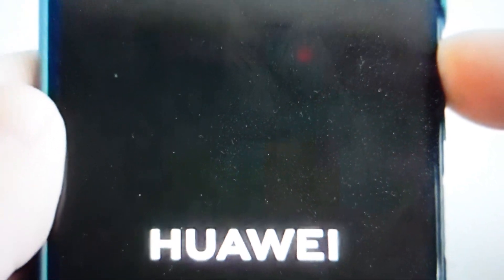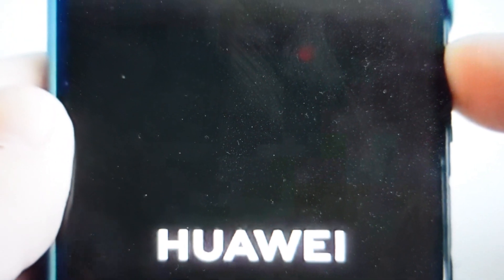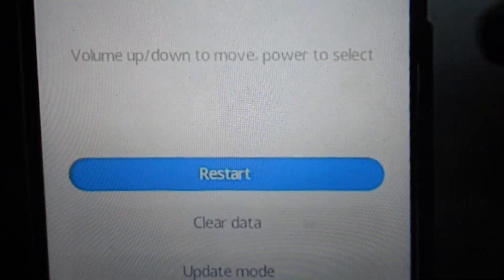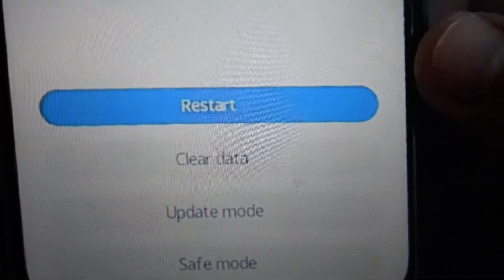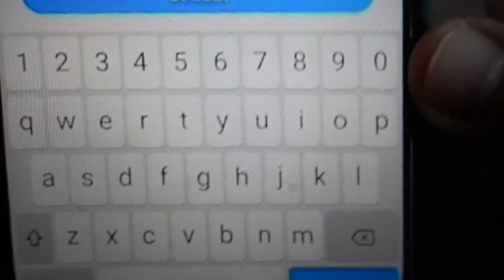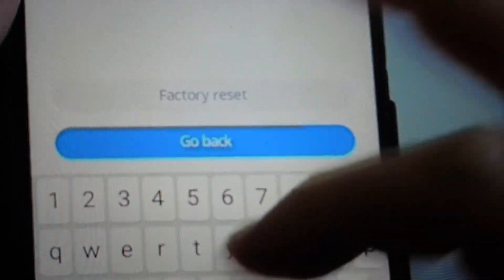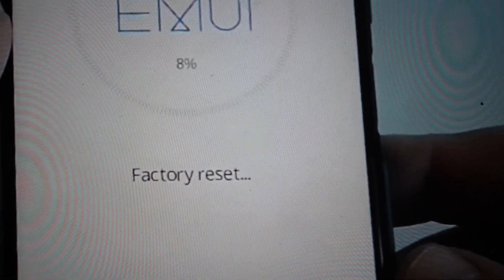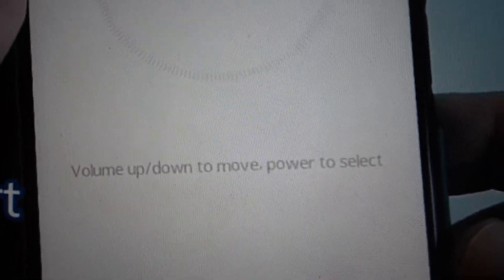Hard Reset Huawei P40 Lite Without Pincode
If you forgot your pin and the screen is locked you can hard reset your Huawei P40 mobile phone to its factory settings which will remove the pin and restore default settings on your phone.